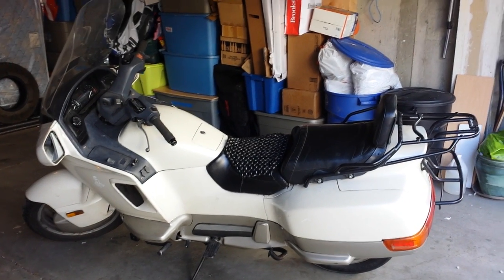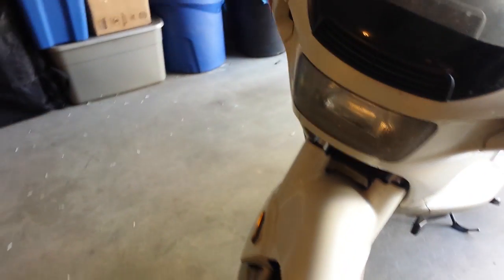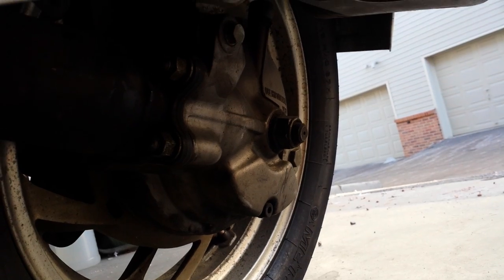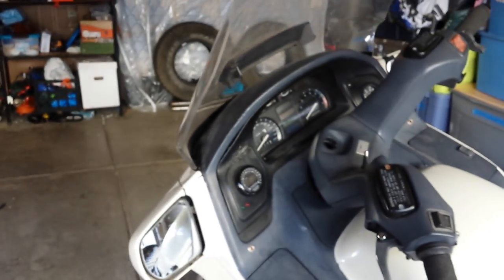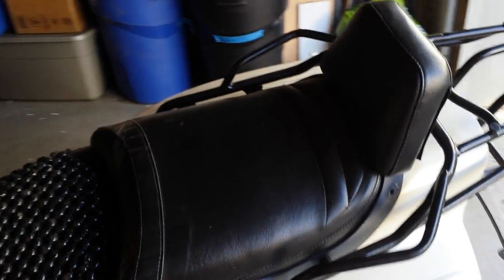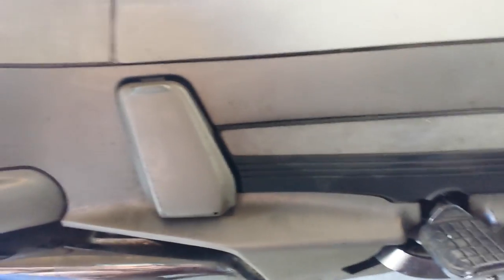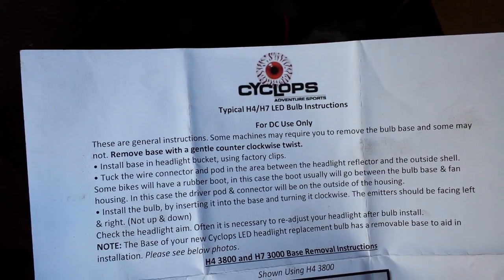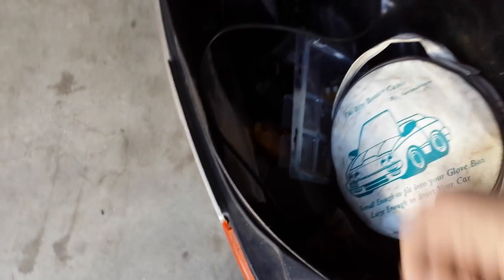Highly Customized 1989 Honda Pacific Coast PC800 - Fuel Injection!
This is my highly customized 1989 Honda Pacific Coast PC800.  The biggest modification is that I replaced the carburettor with a custom-built fuel injection system based on a MicroSquirt.  The bike also has full LED lights including the headlight, an MMoto Complete Rack, Hondaline passenger backrest, VT1100 final drive, Dual Heat Troller with BMW-style plugs for cold days when you need heated clothes, a +4 inch Clearview windshield with Goldwing-style vent, Genmar handlebar risers (+1.5 inches), braided stainless steel brake and clutch lines, a custom spring pack in the front forks, an analogue and a digital voltmeter (one of each), Grip Puppies, a headlight cutoff switch, a battery cutoff switch, built-in cables for jump-starting the bike, touareg ADVrider stickers on both sides of the fairing, Beadrider seat cover, Mick-O-Pegs, and a few other things that I'm probably forgetting.